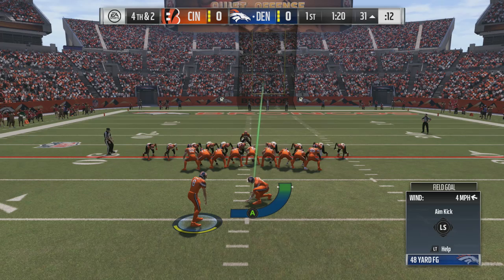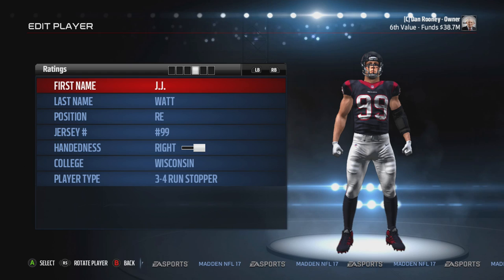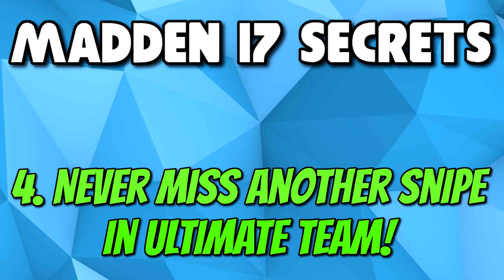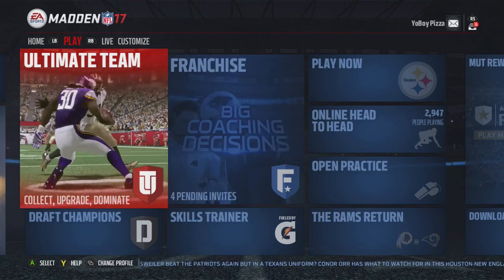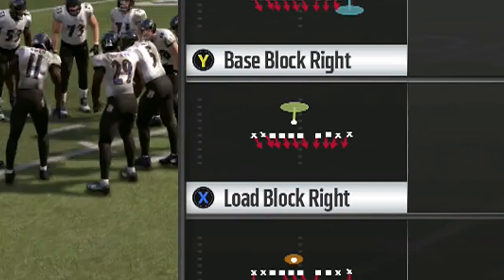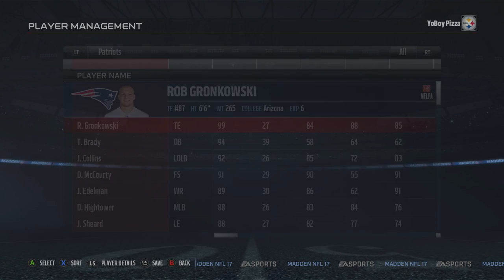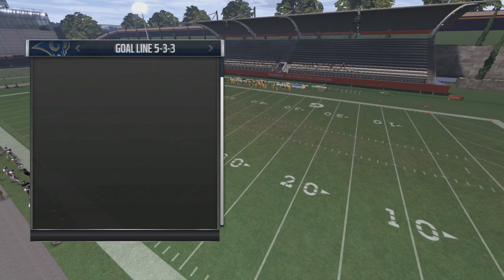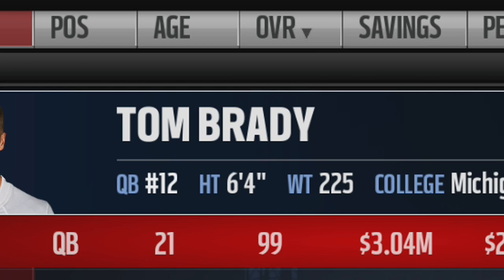Top 10 SECRET TIPS TRICKS AND GLITCHES IN MADDEN 17 THAT YOU HAVE TO KNOW!!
Today we will be going over 10 secret tips, tricks, and glitches in madden 17 that you may not have known! If there is at least 1 secret that you didn't know, it would be really awesome to see you hit that Like Button for all of the hard work put into this video.

*CAN WE SOMEHOW TRY TO HIT 5,000 LIKES???
(Even if we don't get there I just want to thank everyone for helping me out!)

For anyone wondering - This video offers tips tricks and glitches for:

Madden 17 Gauntlet
Connected Franchise
Online Head to Head
Offline Game Modes
Custom Game Modes

For anyone who is new, I really enjoy playing  Madden and NBA 2k17. As I'm sure that you will find out, I just like to have fun and mess around with different games. Above all, and most importantly: without my Lord and Savior Jesus Christ this channel would be nothing. Thanks again everyone - your support is incredible!

 Credits:
 ➡️ Xbox One: YoBoy Pizza
 ➡️ "Chill" - BeatBulletin.com

 As always don't forget to keep God #1❗️

 -YoBoy 🍕